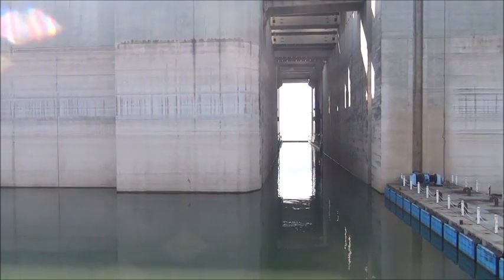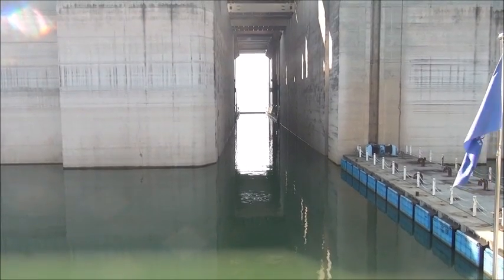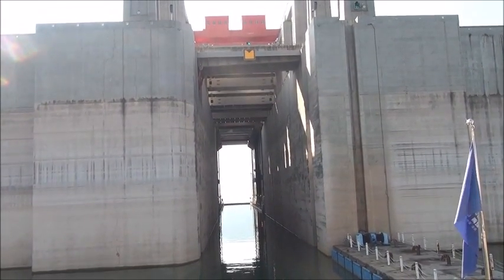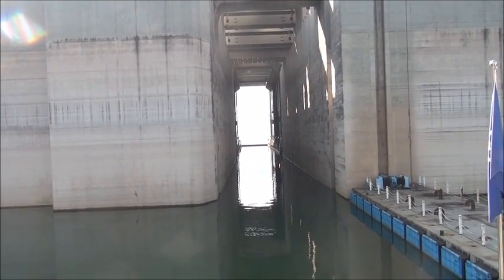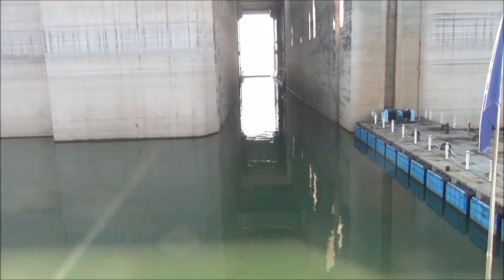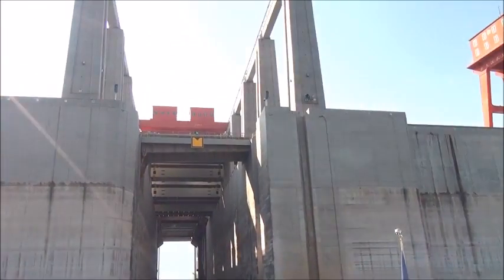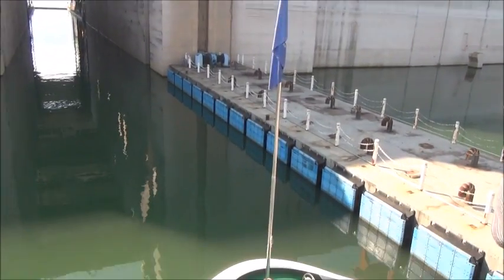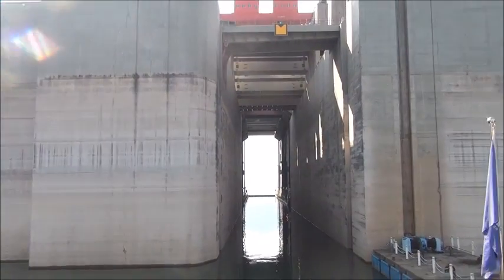Three Gorges Dam Project On The Yangtze (China May 2017)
27th May 2017
Yangtze River Cruise at Yichang to see the mighty Three Gorges Dam Project. The Three Gorges Dam is a hydroelectric dam that spans the Yangtze River by the town of Sandouping, located in Yiling District, Yichang, Hubei province, China. The Three Gorges Dam is the world's largest power station in terms of installed capacity (22,500 MW). In 2014 the dam generated 98.8 terawatt-hours (TWh) and had the world record